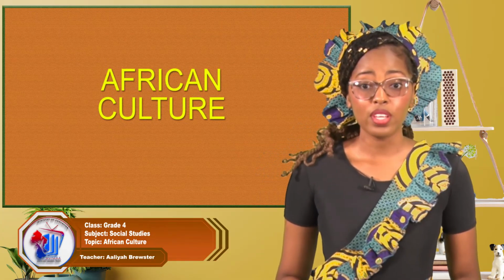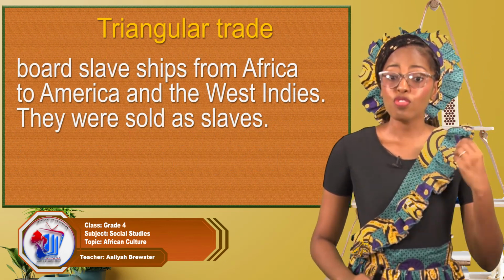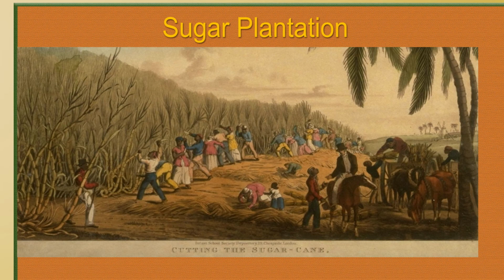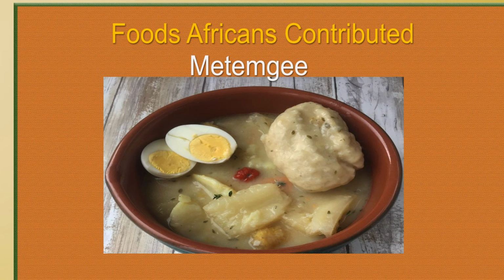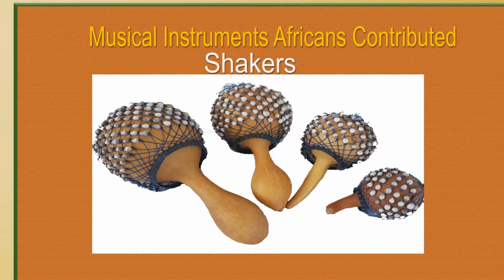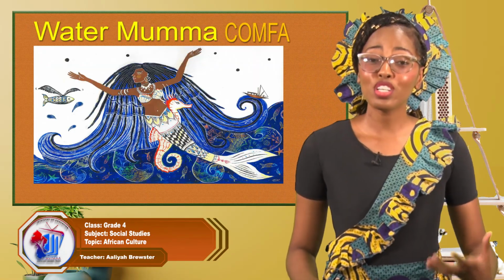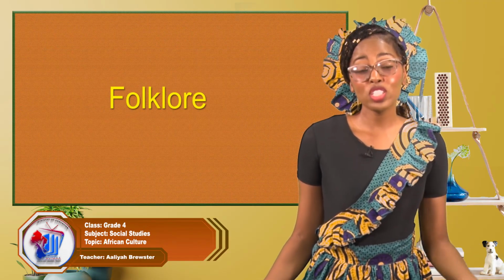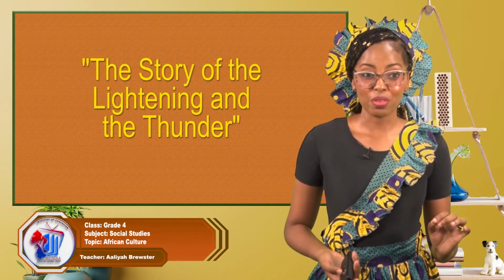Social Studies - Grade 4: African Culture